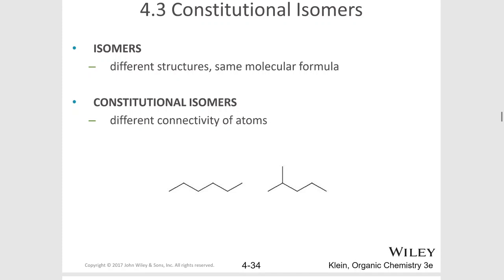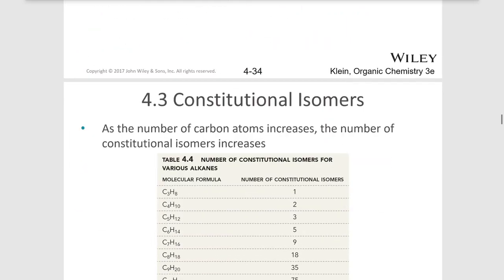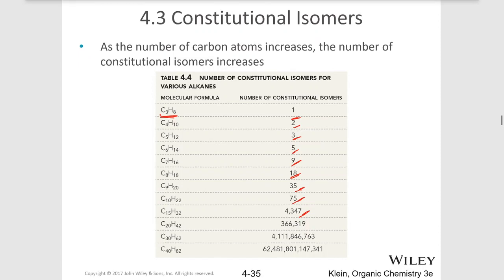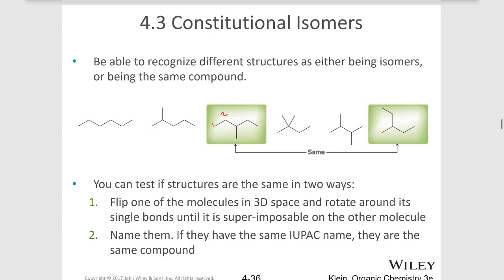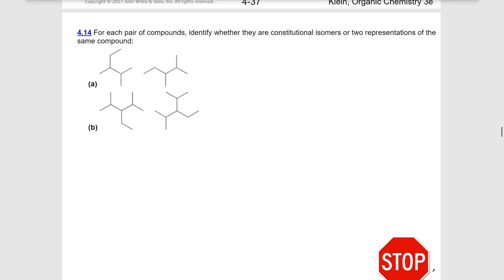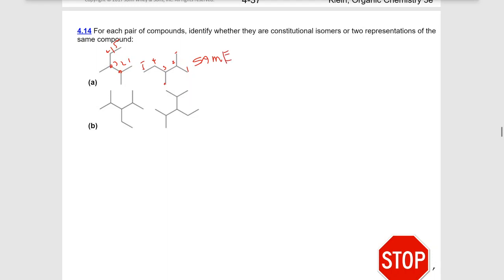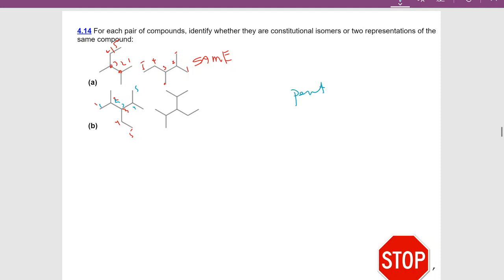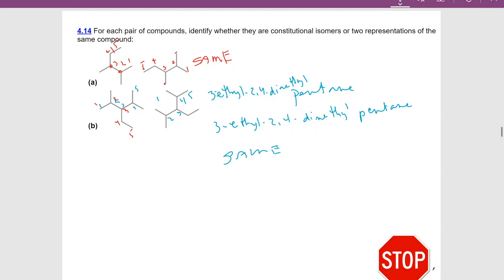ch4 4 constitutional isomers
Chapter 4 Klein Organic chemistry constitutional isomers